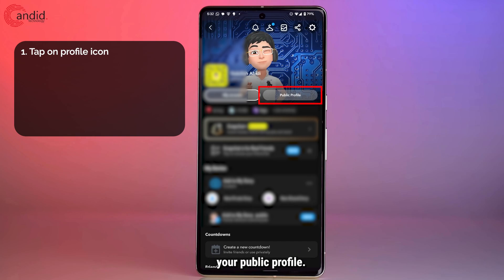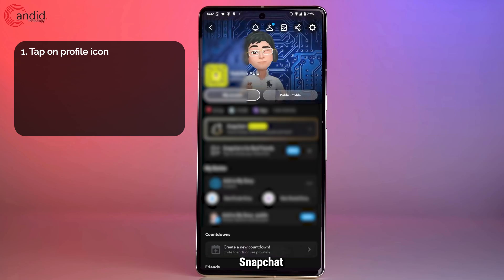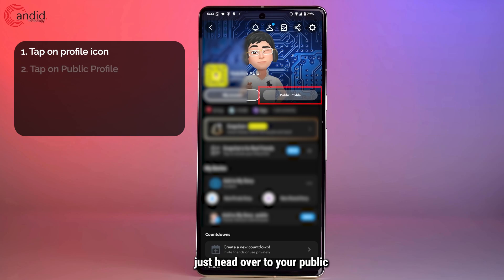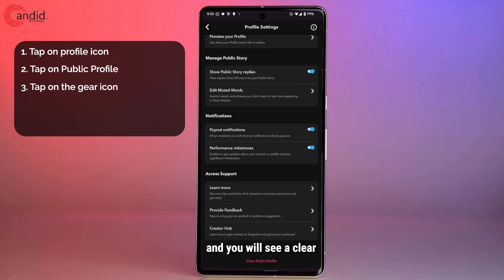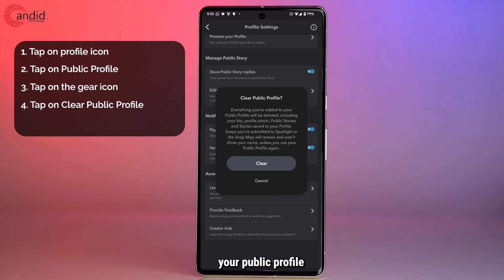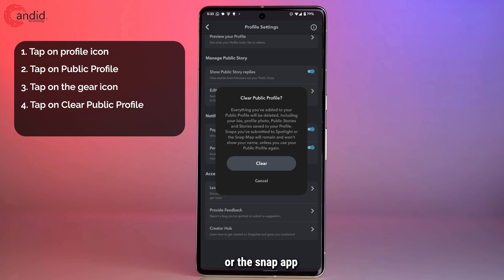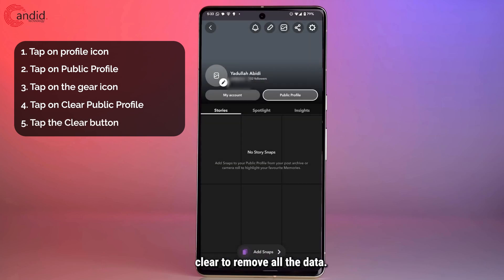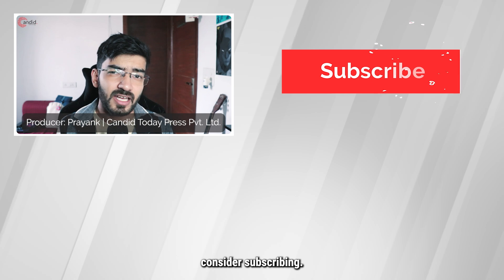How to remove public profile from Snapchat?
Here is how to remove public profile from Snapchat. Want additional help or just want to buy us a Coffee and show support?